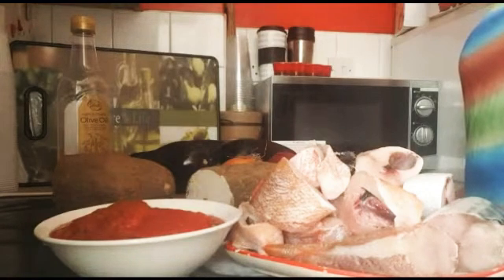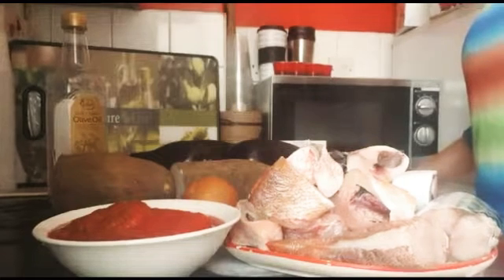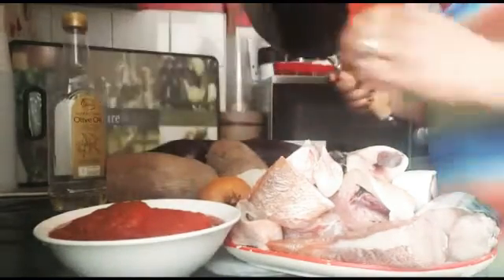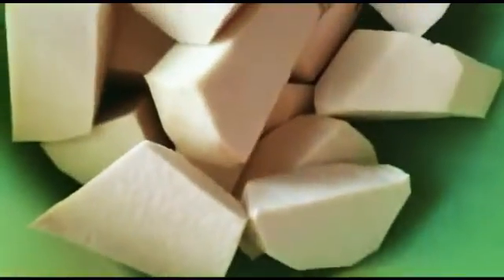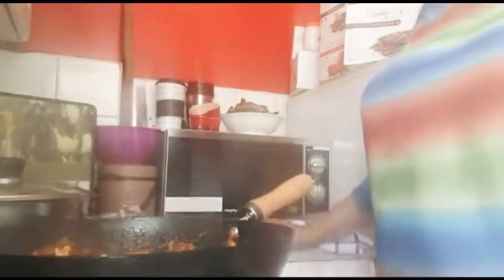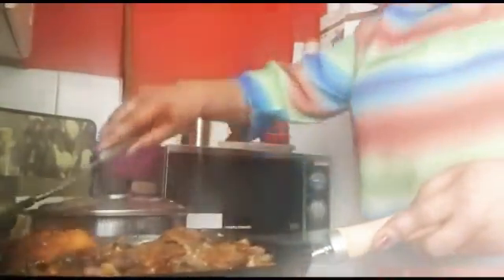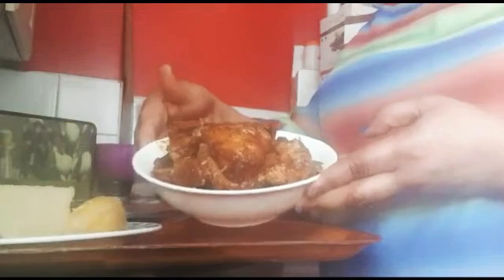COOKING AUBERGINE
AUBERGINE WITH YAM AND PLANTAIN